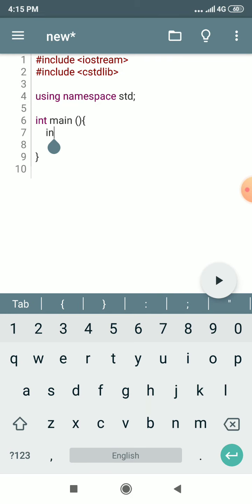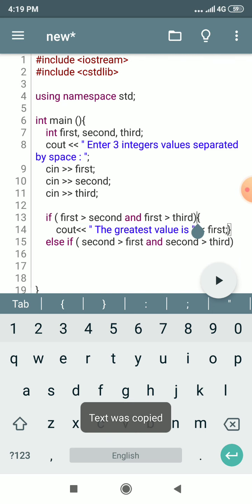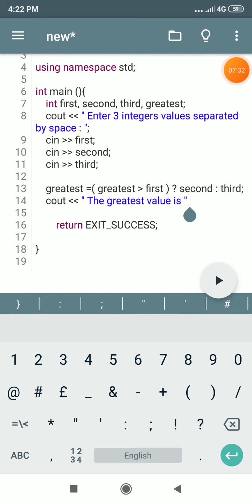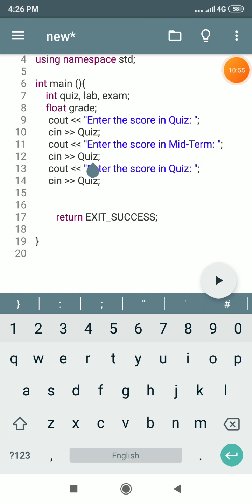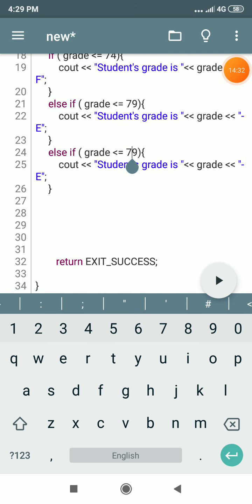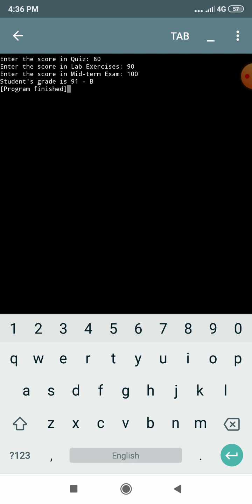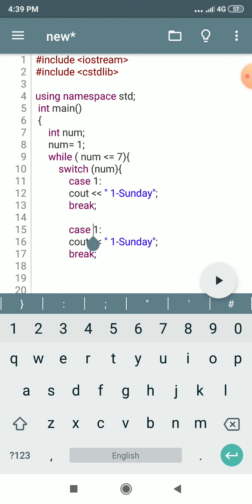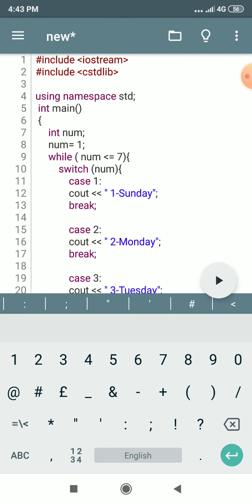Different C++ program source code- CXXdroid- MidTerm